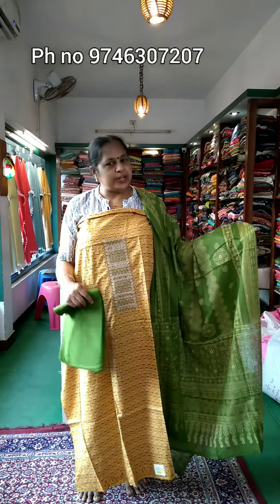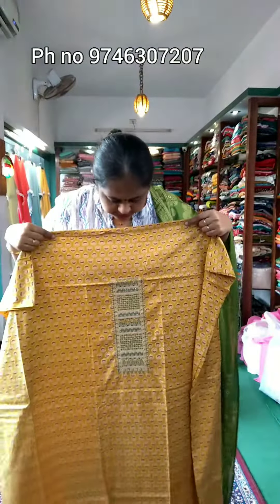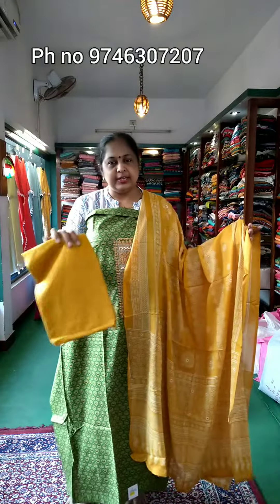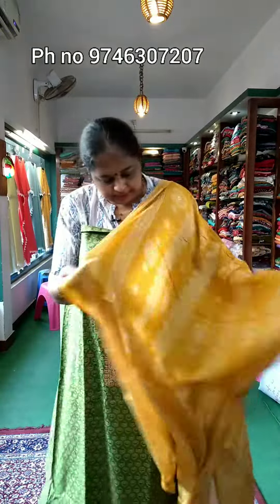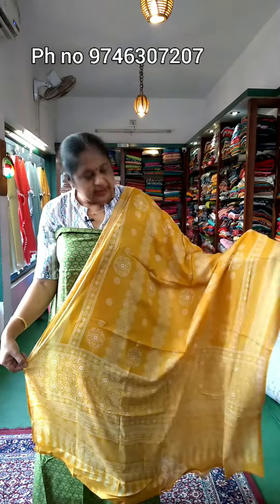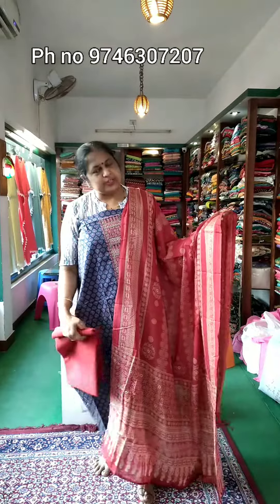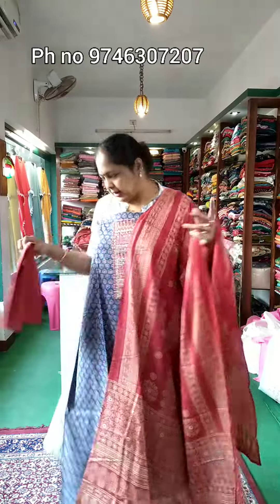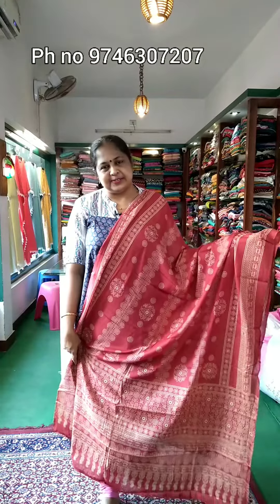cotton ajtak print churidar materials with neck design....